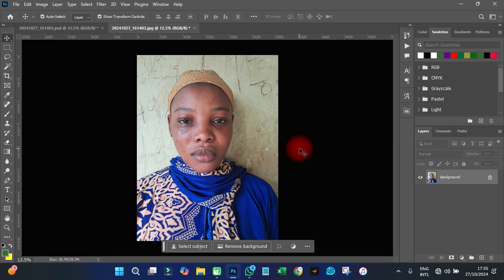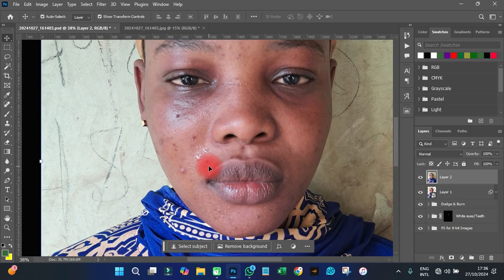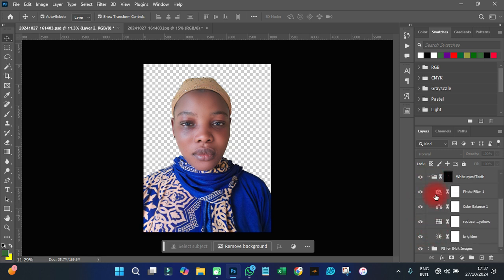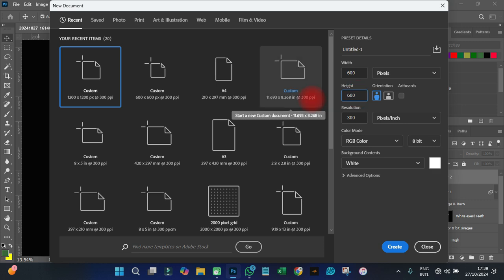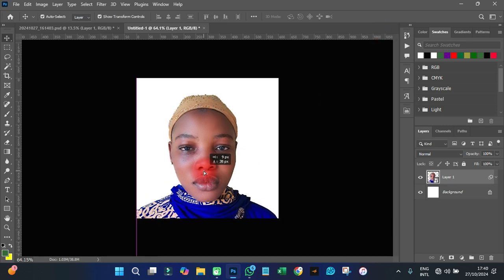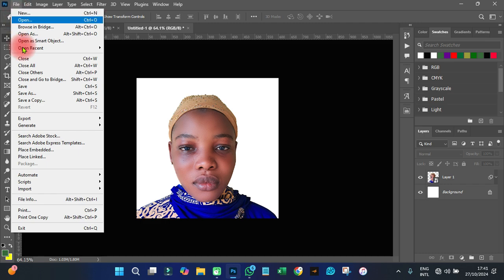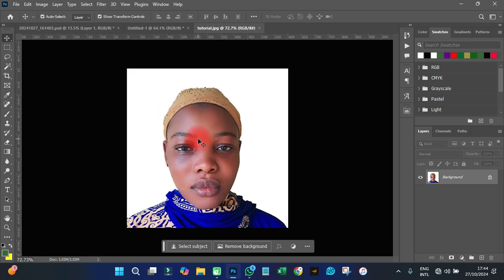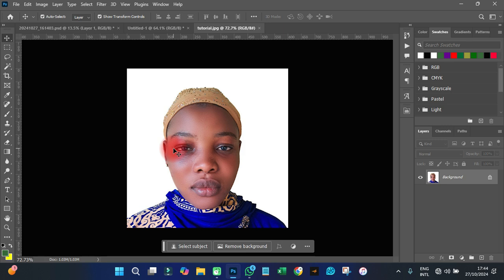Create American Lottery Passport Photo in Photoshop : Easy Tutorial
Welcome to our step-by-step tutorial where we’ll show you how to create the perfect American Lottery passport photo using Photoshop! Whether you're applying for the Diversity Visa Lottery or just need a compliant passport photo, we've got you covered.

In this video, you will learn:
✅ How to set up your Photoshop workspace for optimal results
✅ Step-by-step instructions for cropping and resizing your photo
✅ Tips for adjusting lighting and background to meet official requirements
✅ How to ensure your photo meets the strict guidelines of the American Lottery

Create American Lottery Passport Photo in Photoshop
DV Lottery Passport Picture Size in Photoshop: Step-by-Step Guide
Photoshop Tutorial: American Lottery Passport Photo Size and Requirements
How to Resize Passport Photo for American Lottery in Photoshop
American Lottery Passport Picture Dimensions in Photoshop: Quick Tutorial
passport picture
green card passport photo size
dv lottery